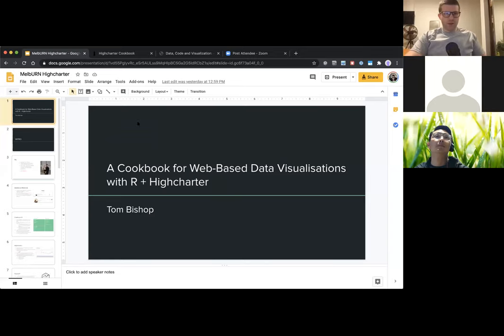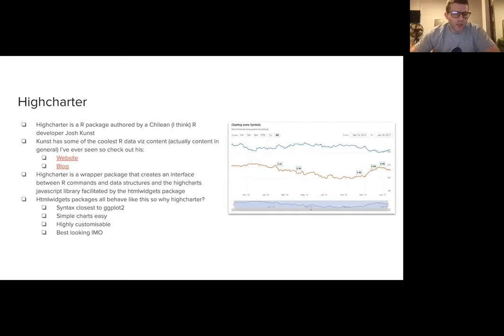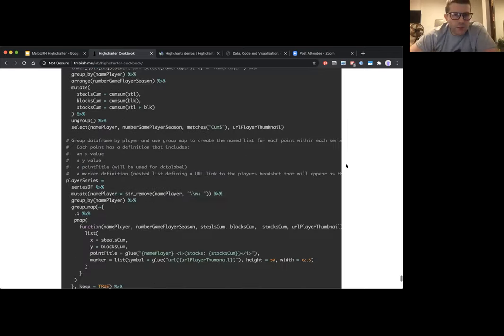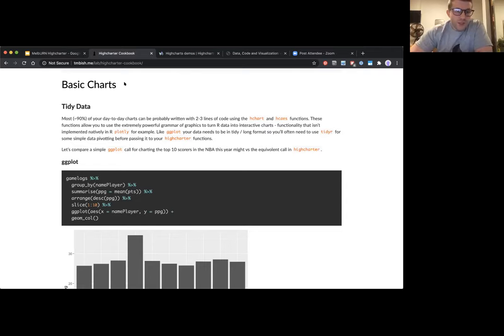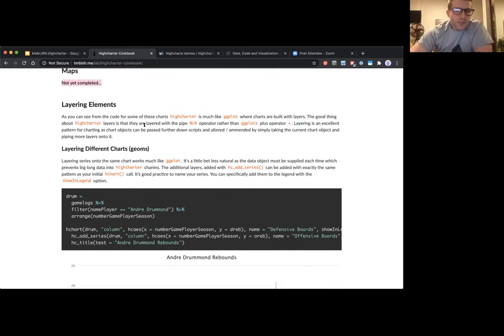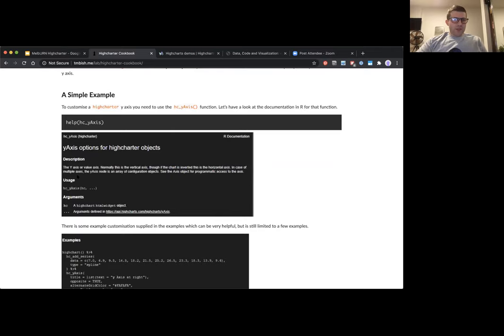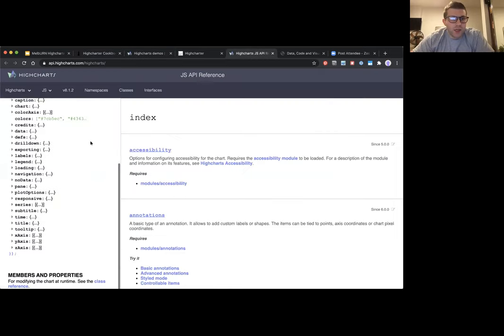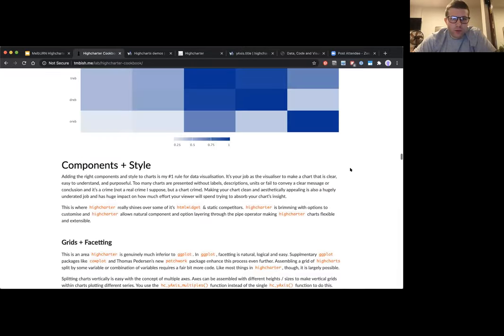A Cookbook for Web-Based Data Visualisations with R + Highcharter by Tom Bishop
Talk presented at MelbURN by Tom Bishop on the 30th June 2020
Description
A cookbook for web based data visualisations with R + Highcharter

As all R data science output formats tend towards web / browser based formats (shiny, Rmarkdown html reports etc.) it's valuable to have a javascript based visualisation library in your toolkit to maximise the impact of your analysis in the browser. Highcharter is one of the better options in R: common charts can be made with one liners in ggplot-like syntax and elaborate, interactive, and beautiful charts can be made with 100s of lines to make your analysis even more impactful.

Bio
Tom Bishop
Data scientist based in melbourne worked in banking, consulting and most recently at Betfair Australia